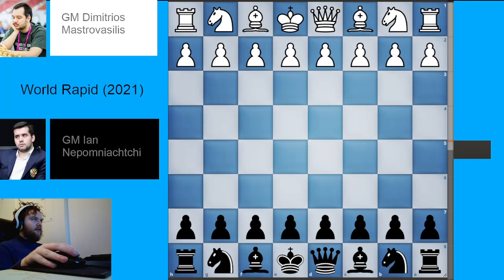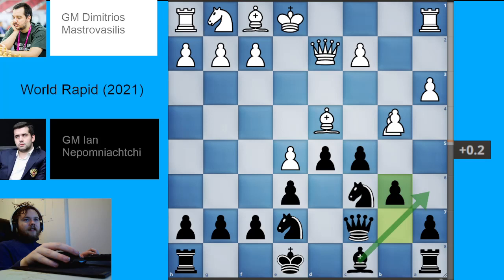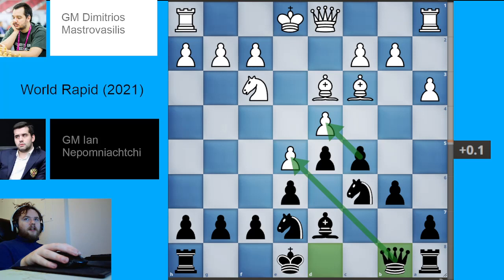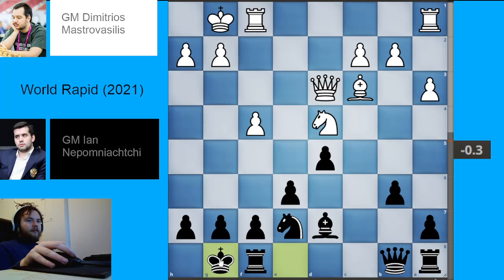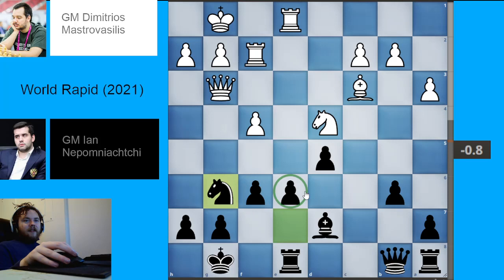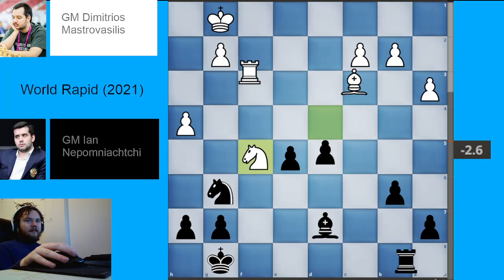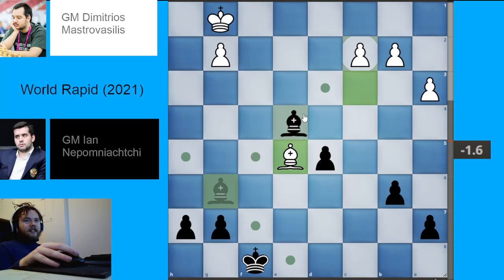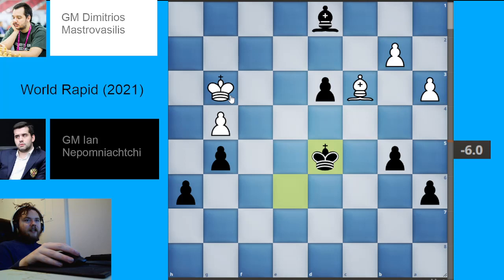[CHESS] French Defence (Winawer Variation 5. Bd2 6. a3) | Mastrovasilis - Nepomniachtchi 2021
An instructive game featuring the 5. Bd2 6. a3  sideline in the Mainline Winawer Variation of the French Defence.

With the White pieces we have Dimitrios Mastrovasilis, a grandmaster from Greece who won second in the under 18 division of the European Youth in 2000, won the 2003 Mediterranean Junior Championship, and the Artemis Cup in 2012. He has also very often represented Greece at the Olympiad, World Team Chess Championship, and European Team Chess Championship.

With the Black pieces we have GM Ian Nepomniachtchi, a supergrandmaster from Russia who is currently the 3rd highest rated player in the world and the winner of the 2020 and 2022 Candidates tournaments. He has also won silver medals in the World Blitz Championship, World Rapid Championship (including the event where this game was played!), & World Fischer Random Chess Championship and has won team events as well including the World Team Chess Championship and the European Team Chess Championship. In short, he is one of the strongest players in the entire world right now and I look forward to his match with Ding Liren in 2023. In terms of playing style, he is known for his dynamic play and ability to win complex positions. He also has a course on Chessable about the King's Gambit.

This particular game was played at the World Rapid in 2021.

Sources: I found the game on my own, and the theory discussed is original for the most part.

Special Thanks: FM Mike Ivanov & CM Koosha Jaferian.